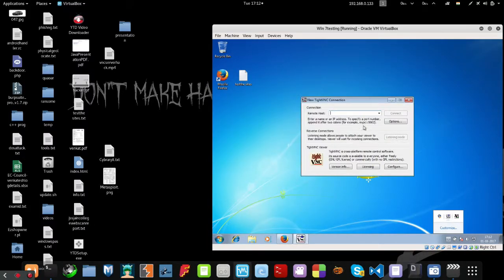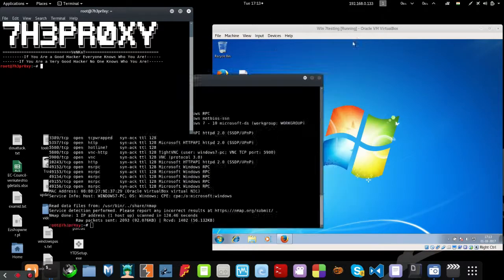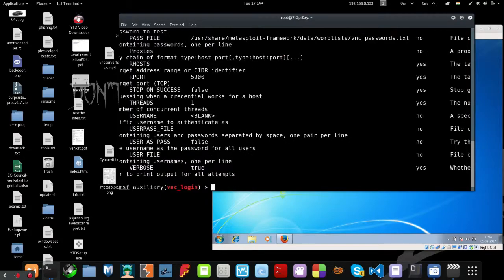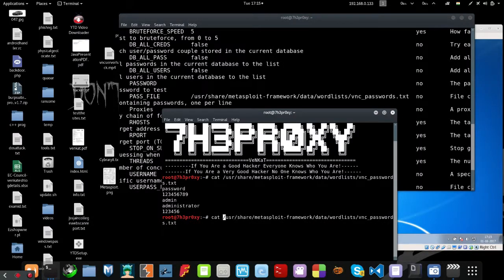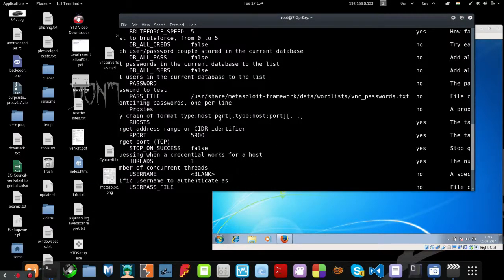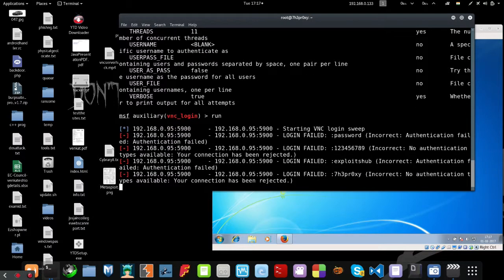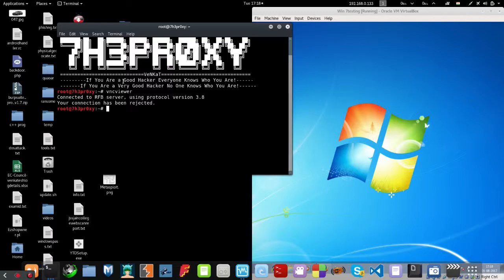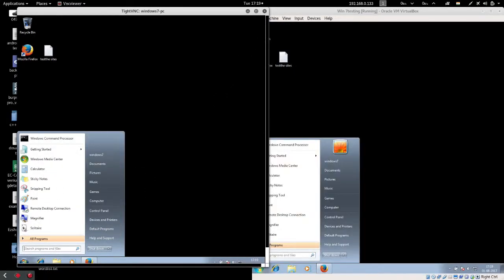How to crack a "vnc server using Metasploit" - 3xpl0itshu8